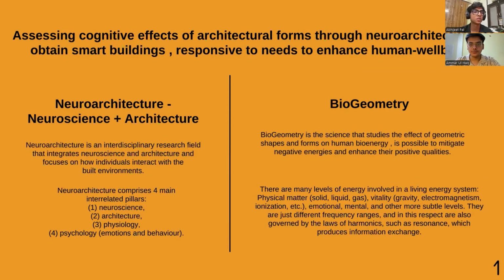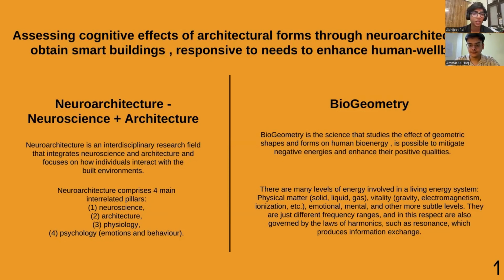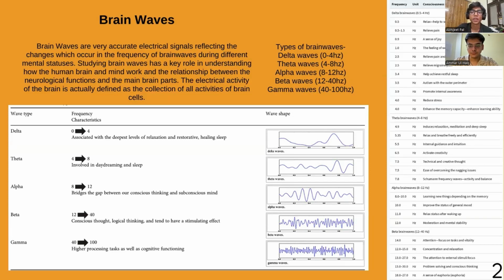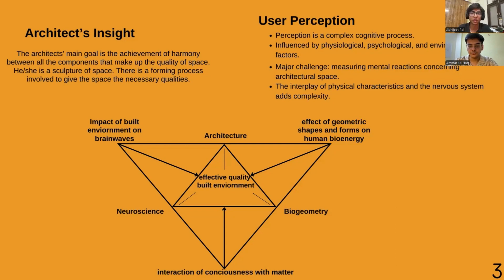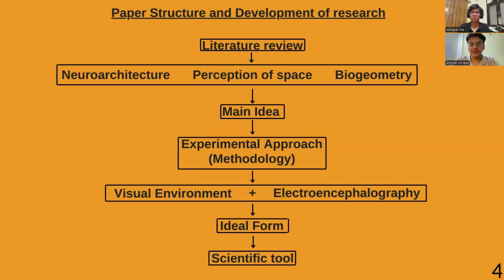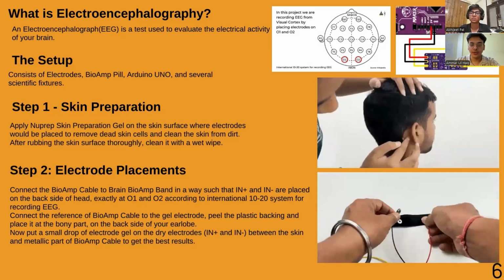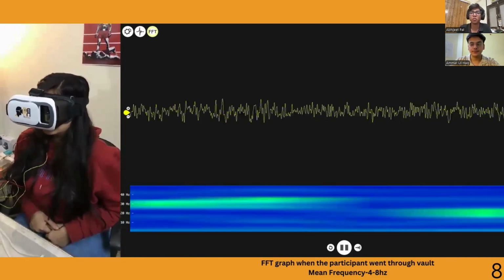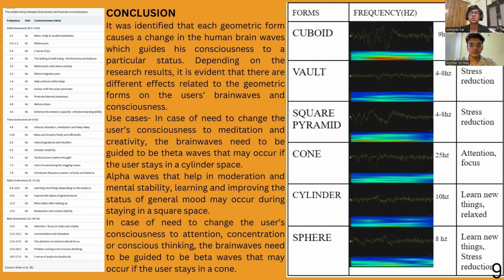7th ICC A+U | IMPACT OF ARCHITECTURAL FORMS ON HUMAN PERCEPTION | NEUROCOGNITIVE EXPERIMENTATION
Explaining the concepts of NueroArchitecture  , BioGeometry and assessing cognitive function to understand human perception
Authors : @Abjtract @AmmarUlHaq007